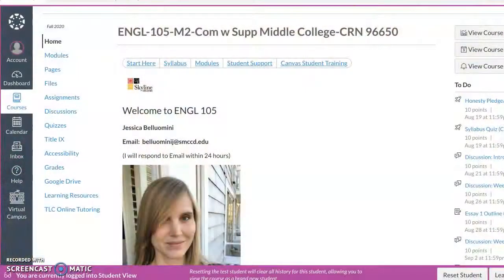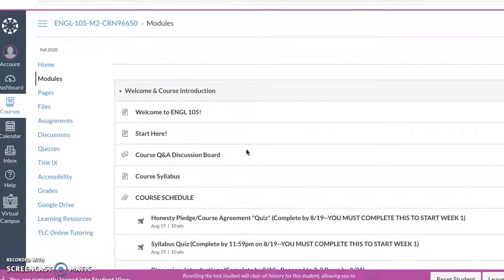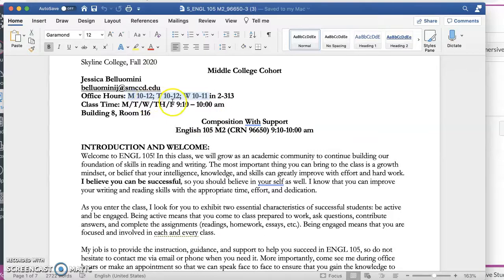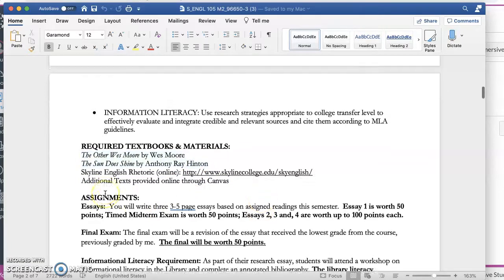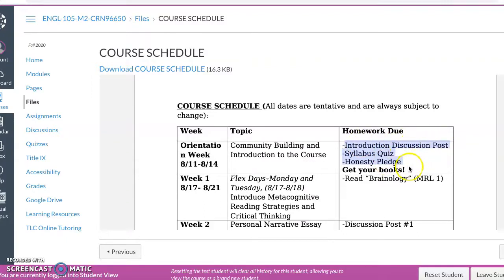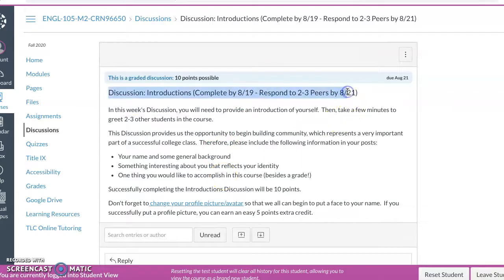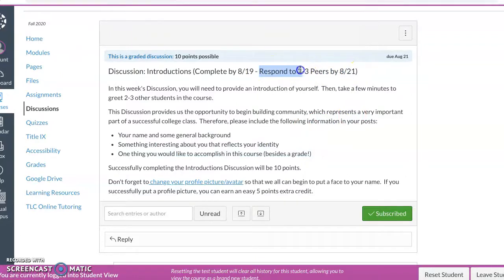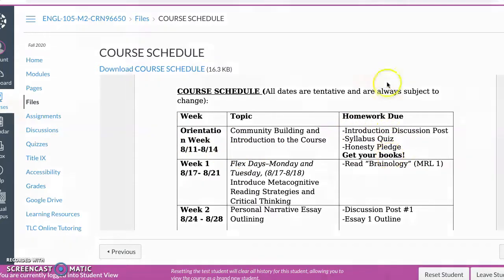ENGL 105 2020 Welcome!